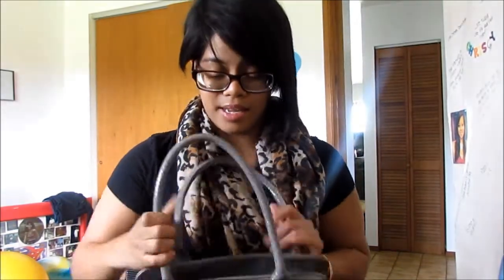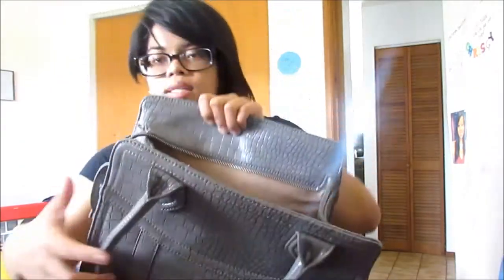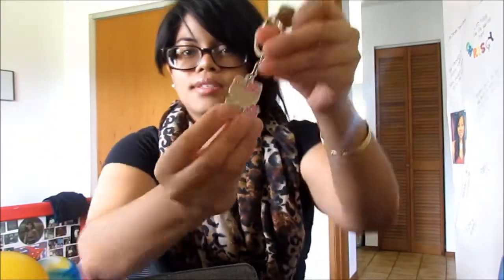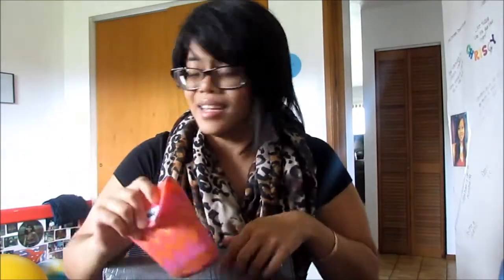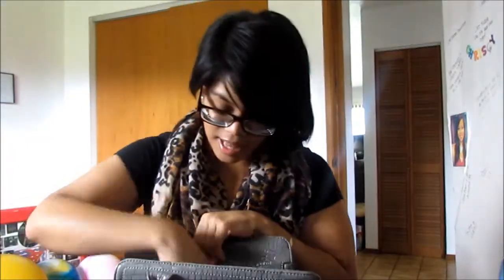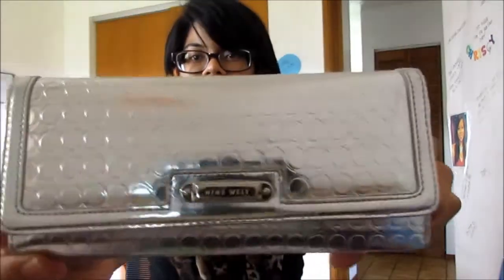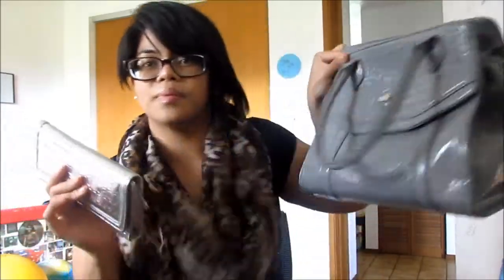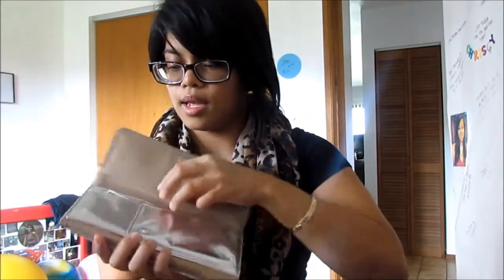What's In My Purse!? Tag 2013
What's in my bag!/ this is my 1st video, so please be nice:D i know i'm awkward haha,I hope you guys like it!!! ENJOY!!!